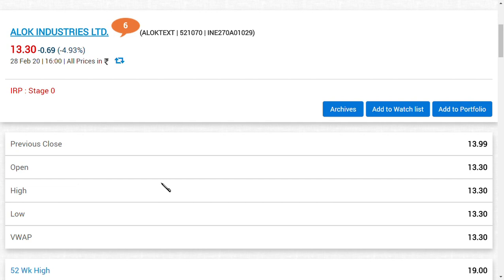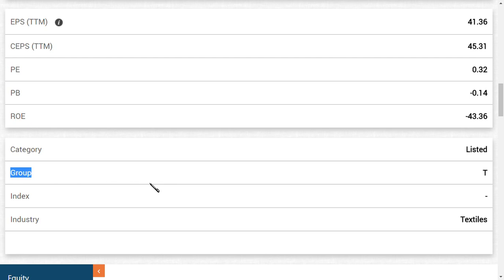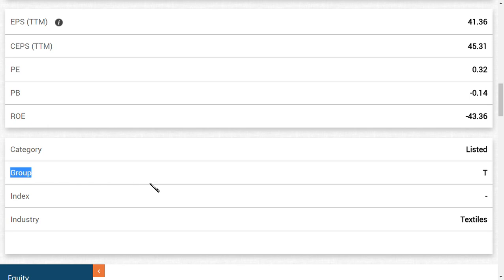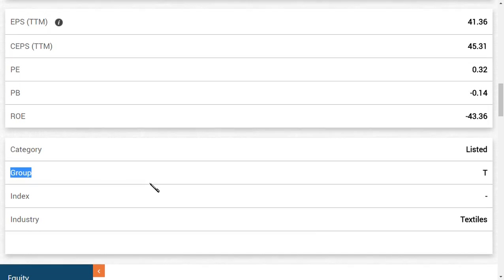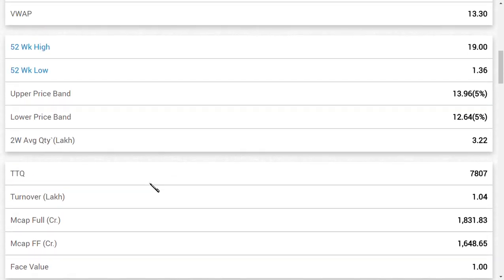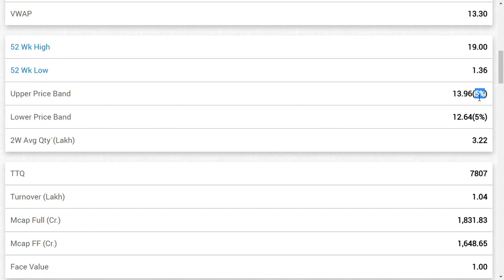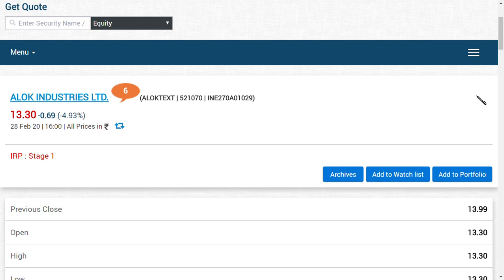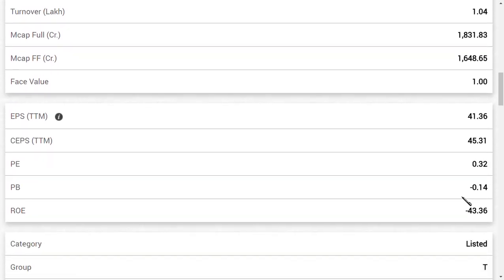alok industries latest news/ alok indsutries share latest news/ alok industries ltd latest news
alok industries latest news/ alok indsutries sahre latest news/ alok industries ltd latest news